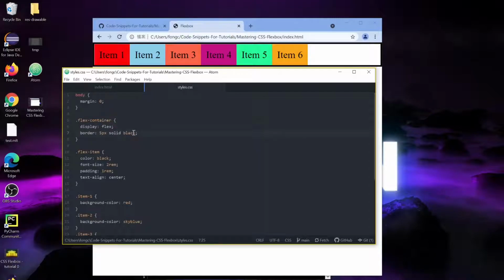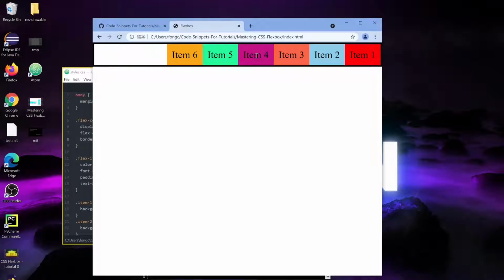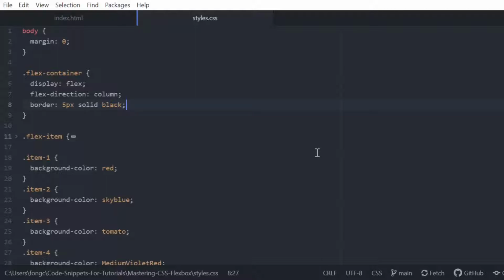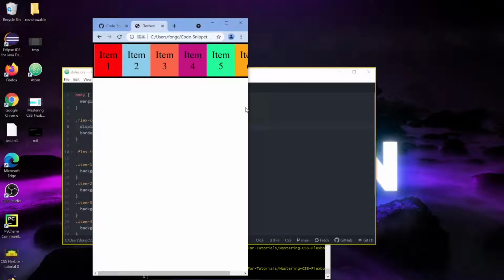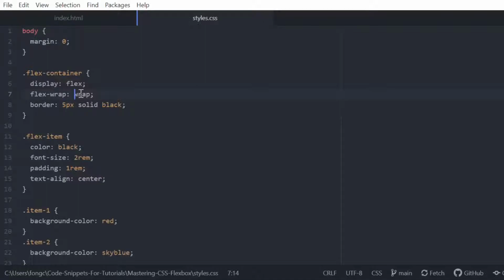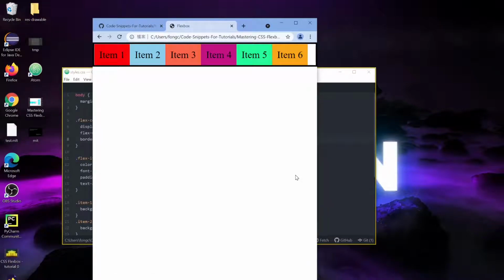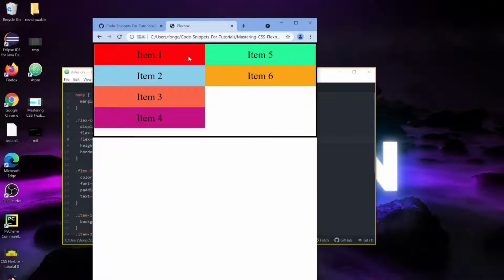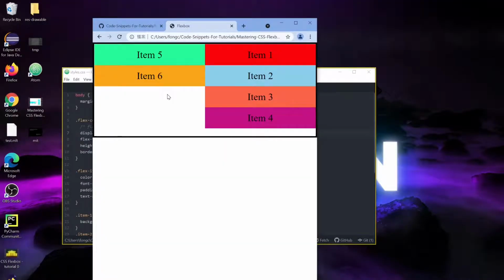Mastering CSS Flexbox - tutorial 3 - flex-direction / flex-wrap / flex-flow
You will acquire the skill of creating the navbar on Bootstrap’s website or any kinds of layouts similar to this on your own. You will also learn how to use Flexbox to create any kinds of commonly seen layouts on the internet.